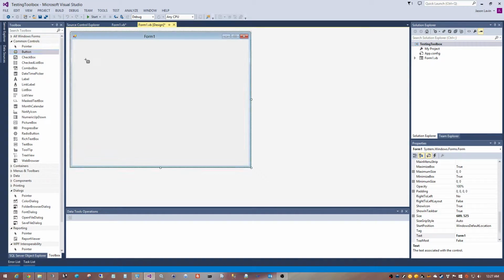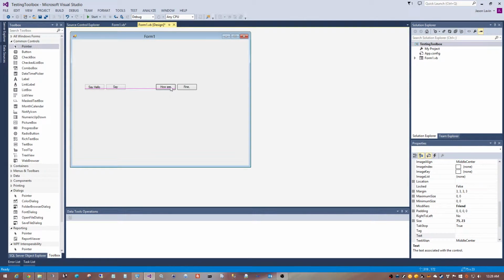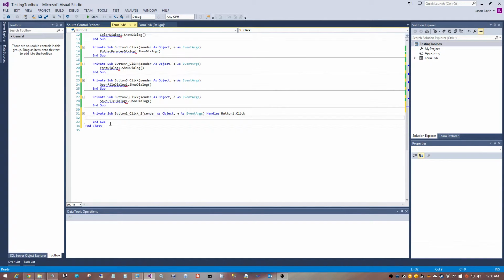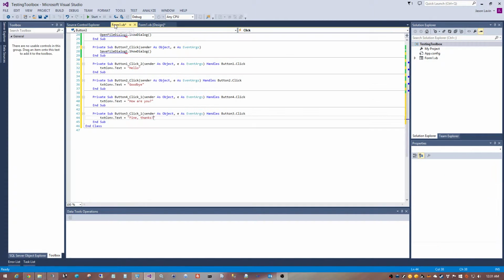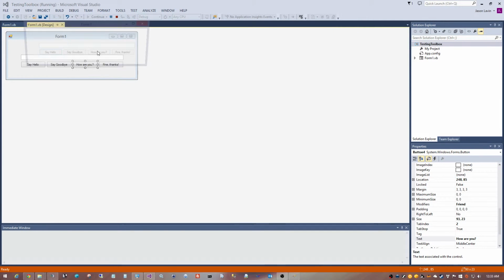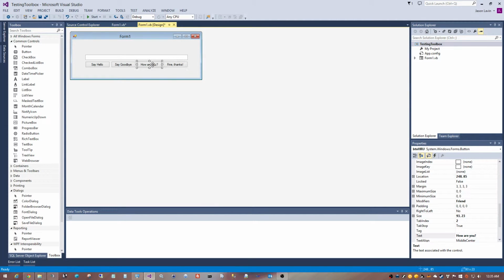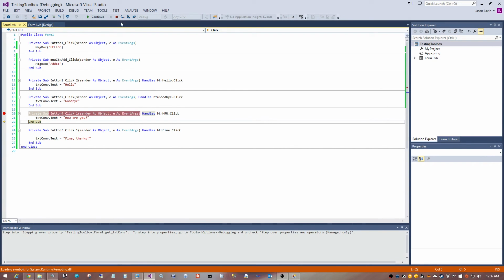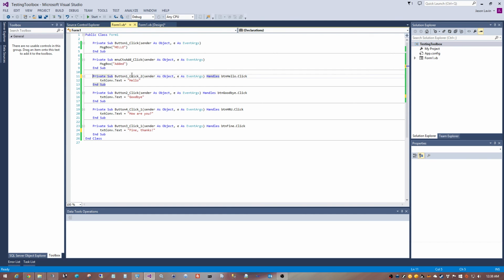VB Debugging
Simple beginner debugging.  Just a quick tutorial to show how it is done.